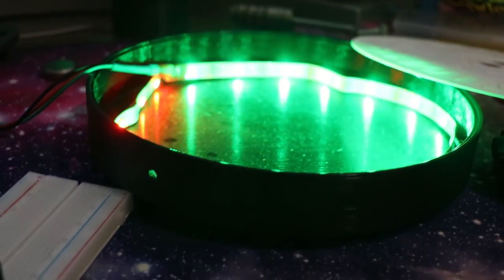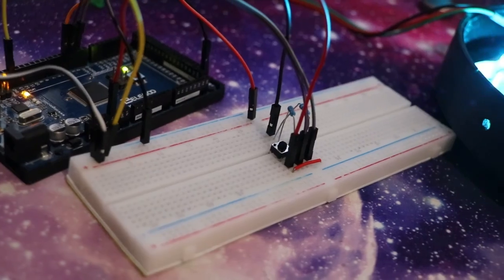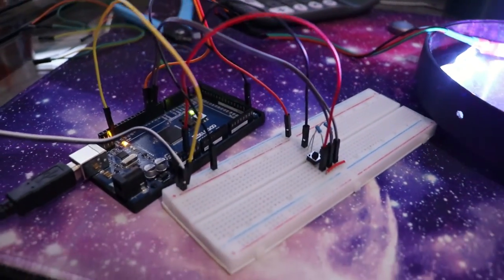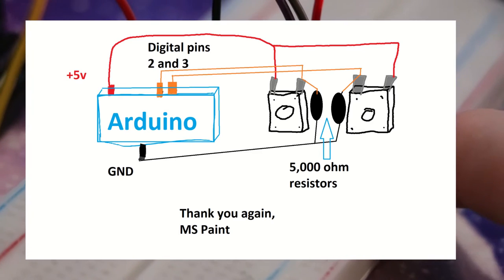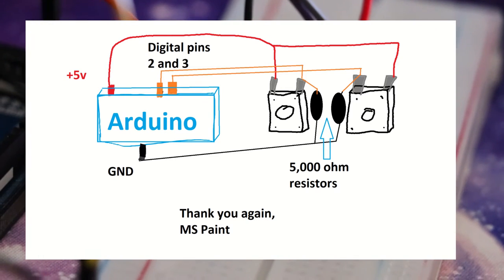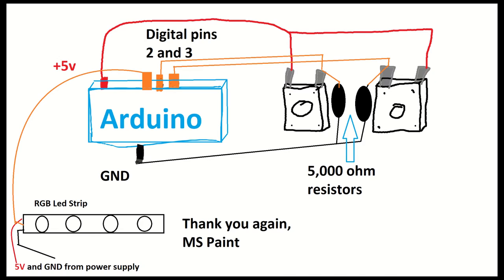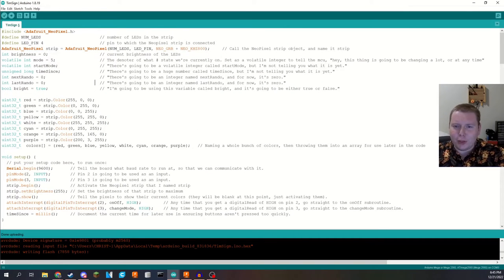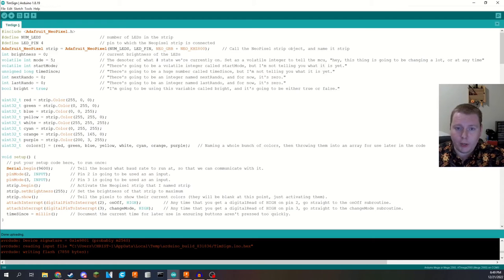Arduino Beginner's LED Sign -- Interrupts, ISR, Wiring, Coding! (Free Code!)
In yesterday's video, I described how buttons work with Arduino, how to read them, and how to wiring them. Today, we take that a step further by adding a second button, as well as an LED strip that changes between different light routines using Arduino's interrupt and ISR features. These features can seem complex, but when shown a properly commented and annotated example, is very easy to conceptualize.

I try to make these projects such that a complete novice can do them. I hope I made that easier for you by giving you access to the code, which can be accessed for free here:

LED Strips compatible with the Neopixel Library:

In the next video, and the last of this unofficial 3-part series, I'll show you how to model the sign in CAD and finish the project up. It makes a really handsome LED sign, and can be customized to your heart's content.

The power supply I use for prototyping:

My Camera: